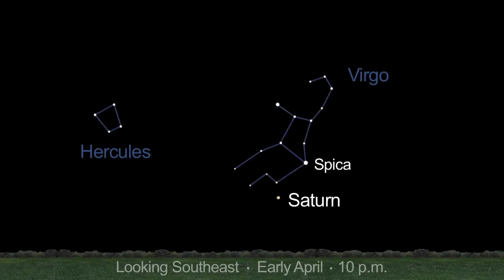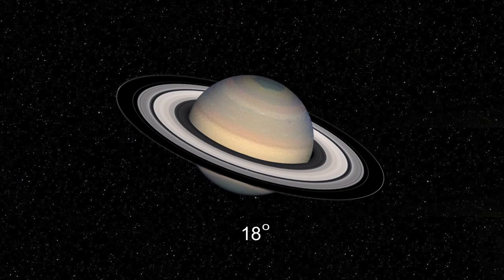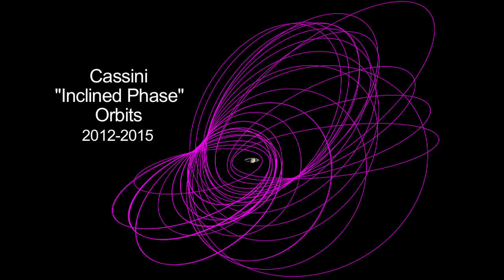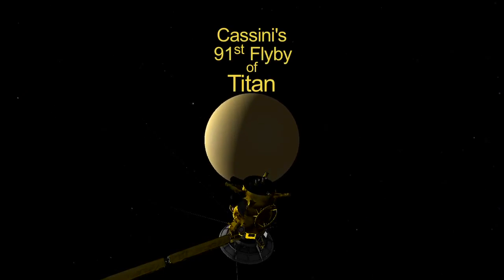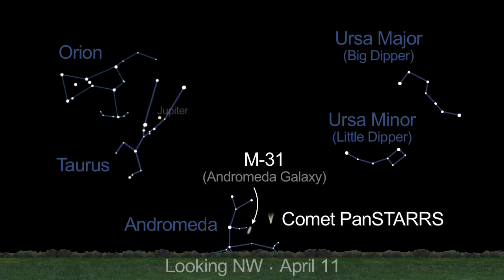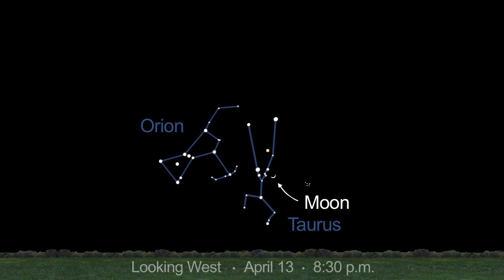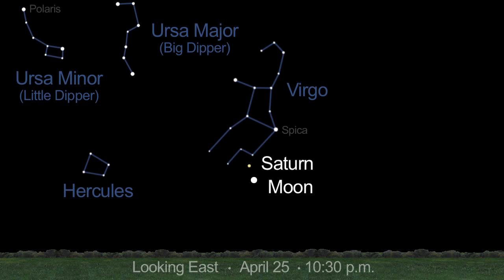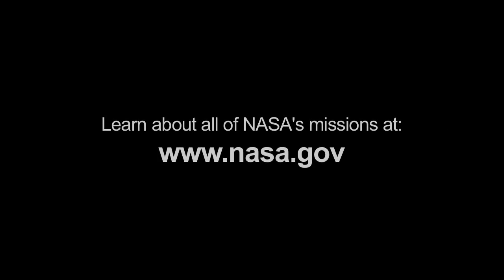Saturn's Rings And Pan-STARRS Visible To Stargazers This April | Video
Saturn's tilt will make this April one of the best for stargazers to view the planet's magnificent rings since 2006. Star clusters, the comet Pan-STARRS , and Jupiter will also be visible in the nights sky.